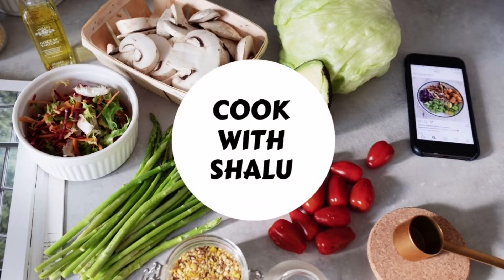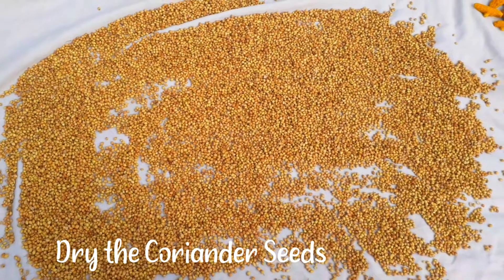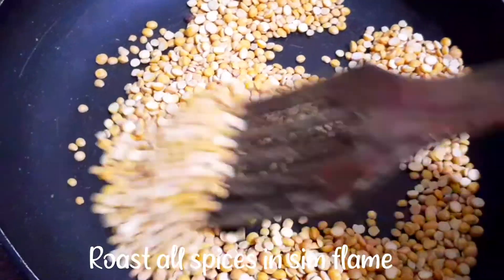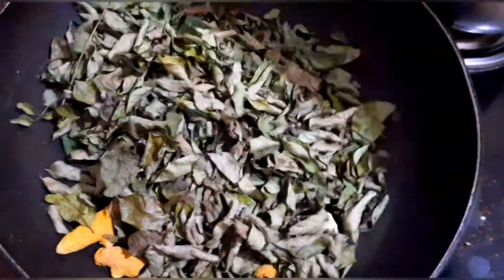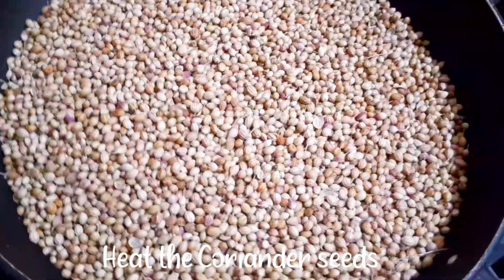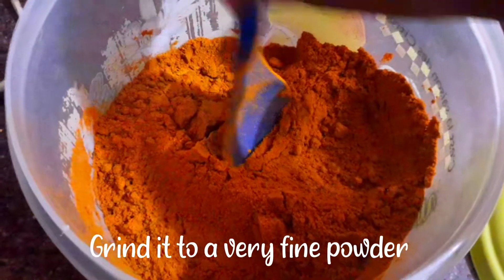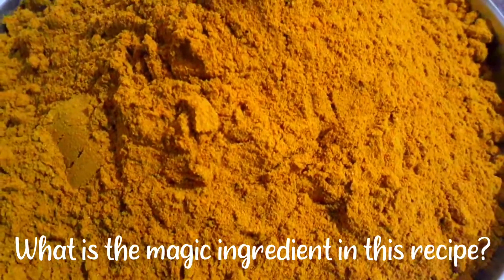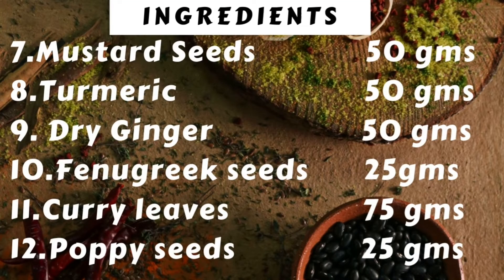Homemade Kulambu Masala /Masala & Spices / Homemade Kulambu Powder/ Best Masala Powder Recipe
Dear all,
Today we are going to see about Homemade Kuzhambu/Gravy Masala. We don't need to worry about adulteration anymore! Get the spices, sun-dry them and grind. Once ground, cool it down for 2-3 hours and then store it in an airtight container. Using this powder in Gravies, Masalas and Accompaniments will definitely add extra taste and satisfaction than the ones we get in stores!

Enjoy the food.

Ingredients:
காய்ந்த மிளகாய் / Dry Red Chilli - 1/2 Kg
 முழு தனியா / Coriander seeds - 1/2 Kg
 கருவேப்பிலை / Curry Leaves - 75 Gms வெந்தயம் / Fenugreek Seeds - 25 Gms சீரகம் / Cumin Seeds - 50 Gms
 கடலை பருப்பு / Gram Dal - 50 Gms
துவரம் பருப்பு / Toor Dal - 50 Gms
 மஞ்சள் / Turmeric - 50 Gms
மிளகு / Pepper - 50 Gms
 சுக்கு / Dry Ginger - 50 Gms
 கடுகு / Mustard Seeds - 50 Gms
Poppy Seeds - 25 gms

Poppy Seeds create a magic taste in your food.

Enjoy Life...